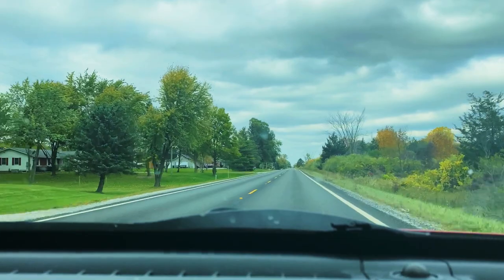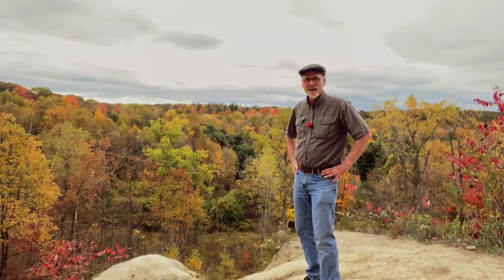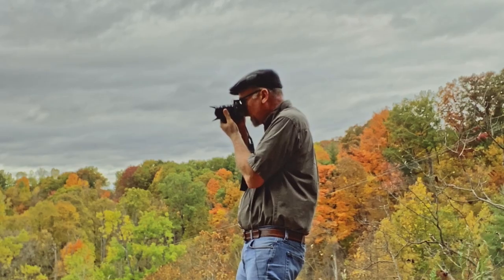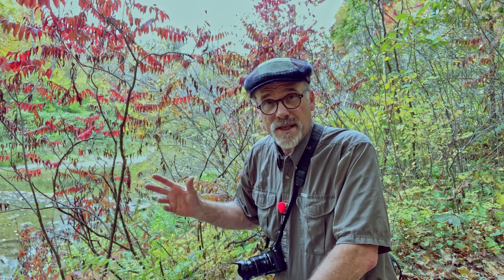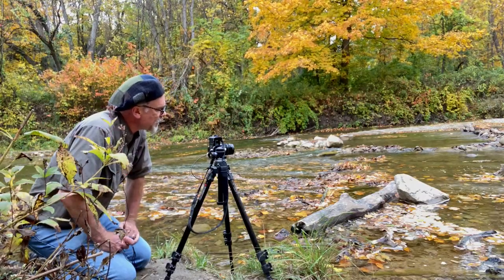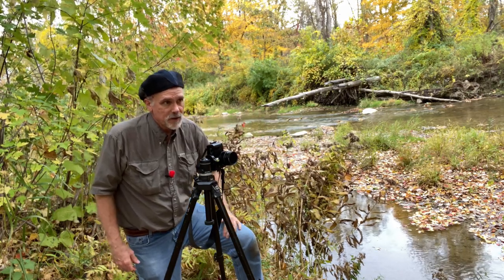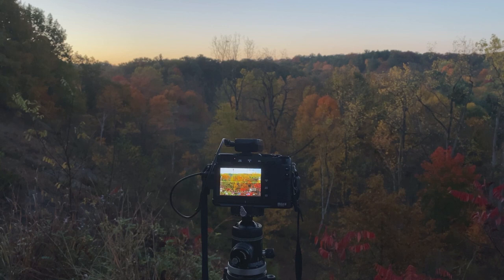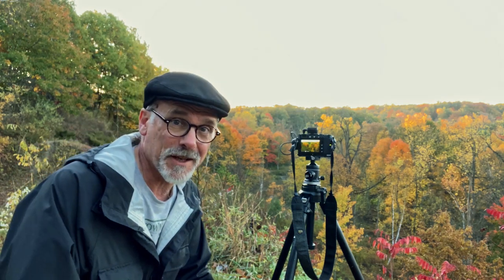Fall Color Photography and polarizer filter demonstration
We take a day in the Fall and explore a Michigan woodlands for Autumn color landscape and woodland photography. Also included are camera settings for Autumn / Fall photography, and a revealing video demonstration of how a polarizing filter (CPL) can remove glare from water.
Also, some macro and backlit (lens flare) photography using a vintage Jupiter 8 50mm f/2.0 lens that has been adapted for Fujifilm X-mount.

This video is longer than normal for me... but the demonstrations and journey are worth the time.

0:00 Intro
1:56 Arrive on site
7:16 How to use a Polarizing filter (CPL)
8:20 Camera settings for water photography
9:37 A surprise visitor
9:47 Polarizing filter split screen demonstration
10:34 Woodland and water composition
11:07 Camera settings for woodland photography
12:25 Blue Hour - Golden Hour photoshoot
13:31 Camera settings for Blue Hour
15:01 Remote shutter release
16:07 Sunrise time lapse
17:00 Confession
17:23 Jupiter 8 50mm f/2.0 lens
17:50 Jupiter 8 images

Camera Equipment:
Fujifilm X-E3
Fujinon XF18-55mmF2.8-4 R LM OIS
Fujinon XF55-200mmF3.5-4.8 R LM OIS

Neewer DSLR Camera Shutter Release Wireless Remote Control Transmitter Receiver

Meike MK-XE3G Metal Hand Grip Bracket Holder for Fujifilm X-E3 Camera
Meike MK-F-AF3 Auto Focus Macro Extension Tubes

Fotasy Canon FD Lens to Fuji X Adapter
Fotasy Minolta MD Lens to Fuji X Adapter

GREEN.L 52mm ND1000 Filter Slim Neutral Density ND Filter Optical Glass 10 Stop
Neewer 16 Channels Wireless Radio Flash Speedlite Studio Trigger

Computer & Software:
Apple iMac 27” with Retina 5K Display
Huion H610 Pro V2 Graphic Drawing Tablet

Link to Affinity Photo workbook)